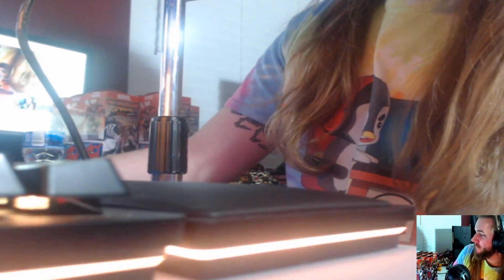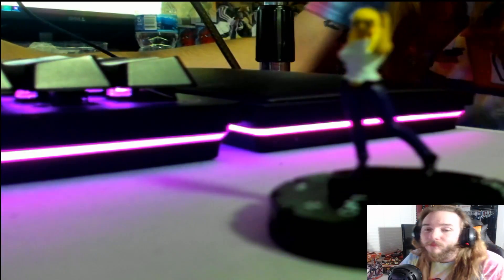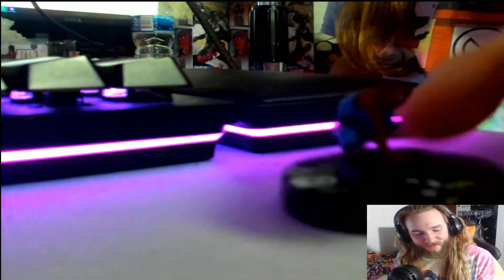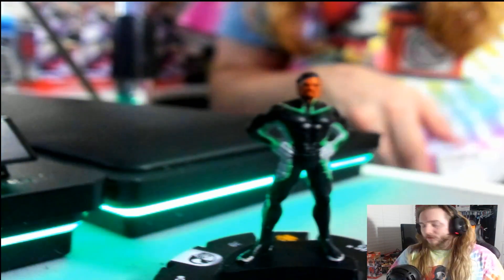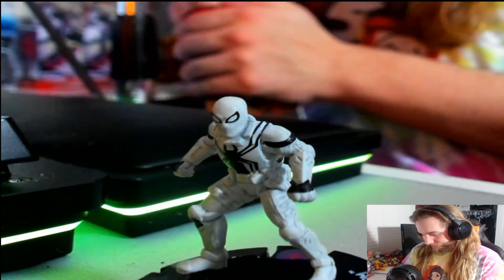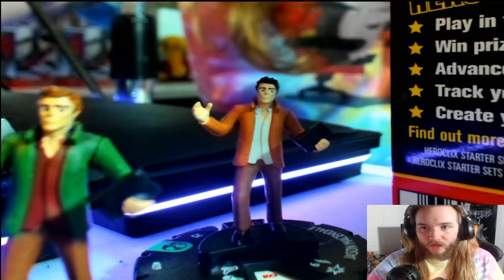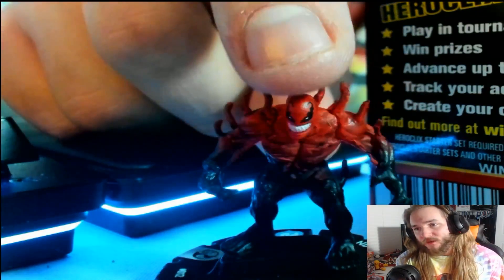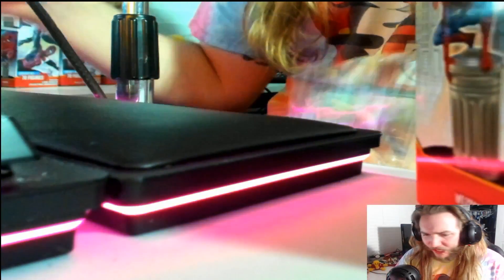Marvel HeroClix: Spider-Man and Venom Absolute Carnage - Brick Break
Brandon is accompanied by Adam in his Hero Clix adventure... First time opening a set since 2008...